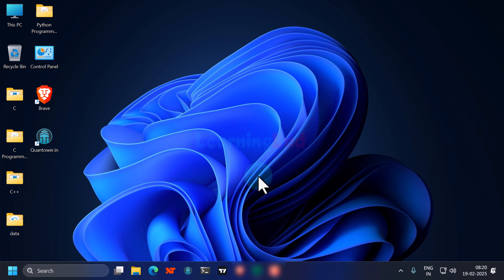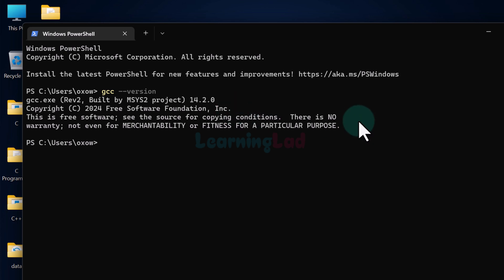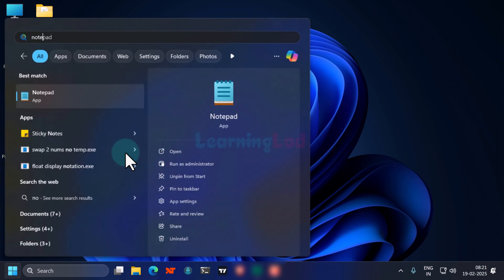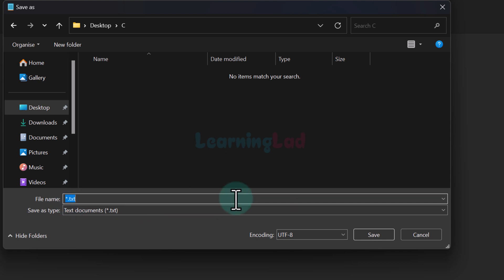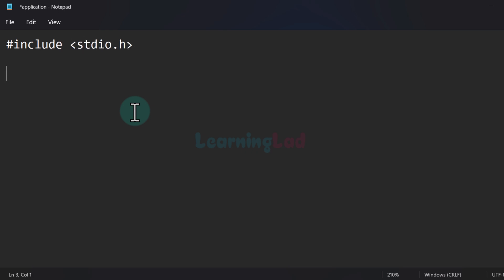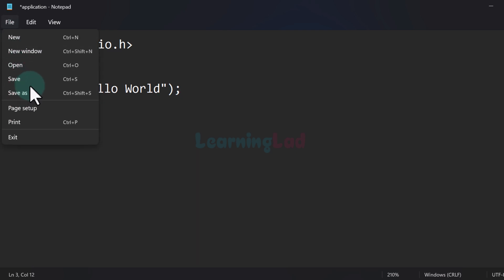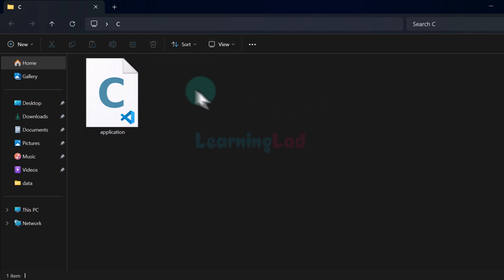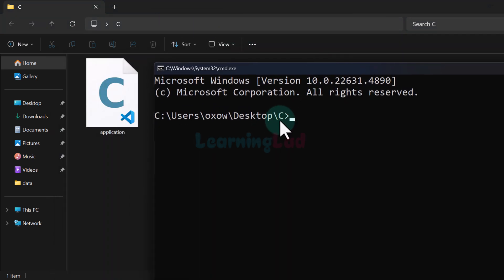How to Compile and Run a C Program from Command Prompt in Windows Computer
In this comprehensive tutorial, we will show you how to compile and run a C program from the command prompt on a Windows computer. The video covers the entire process, starting from installing the necessary C toolset, including the compiler and other required programs, to writing and running your first C program.

We’ll begin by explaining how to check if the C toolset is already installed on your computer. You’ll learn how to use the command `gcc --version` in the terminal or command prompt to verify whether the GCC compiler is set up correctly. If the toolset is not installed, we’ll provide a link to a detailed tutorial on how to install it.

Once the C toolset is installed, we’ll dive into writing a simple C program using Notepad (though you can use any text editor of your choice). We’ll guide you step-by-step on how to save your source file with the proper `.c` extension and include the necessary header files, such as `stdio.h`. Then, we’ll show you how to write the `main` function and display a simple message like “Hello, World!” on the screen.

Next, we’ll demonstrate how to compile your C source file using the GCC compiler. You’ll learn how to create an executable file and run it from the command prompt. We’ll also show you how to provide a custom name for the executable file by using the `-o` flag when compiling.

In addition to basic compilation, we’ll explain how to use various flags to customize the compilation process. For instance, we’ll teach you how to enable warnings with the `-Wall` flag and how to specify a particular C standard if necessary. We will also discuss how to handle warnings during compilation, including examples of unused variables and how the compiler displays those warnings.

Finally, we’ll walk through the process of running your executable and troubleshooting common issues you may encounter, such as warnings or errors in your code. You’ll learn how to address them, ensuring your C program compiles and runs successfully.

By the end of this tutorial, you'll be confident in compiling and running C programs from the command prompt in Windows. Whether you are a beginner or just need a refresher, this video covers all the essential steps and tips for working with C programs on Windows.